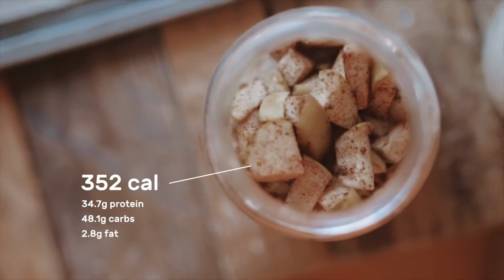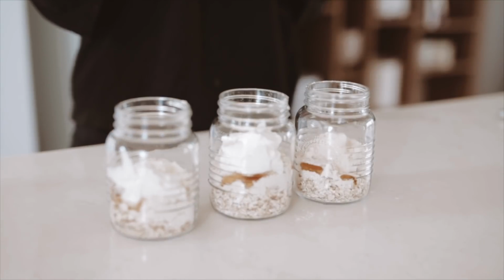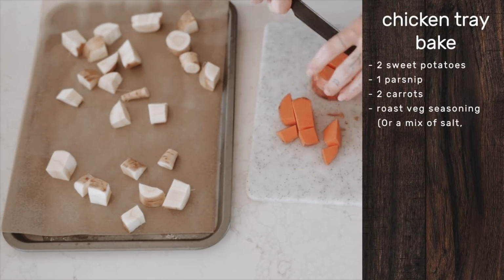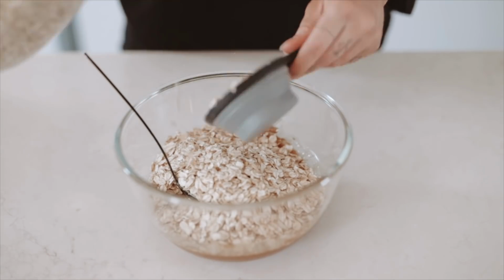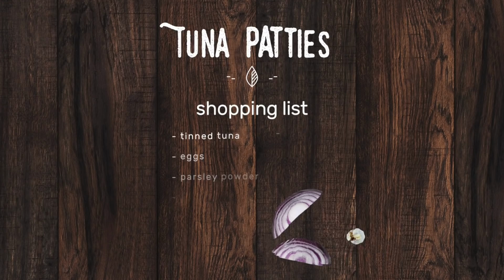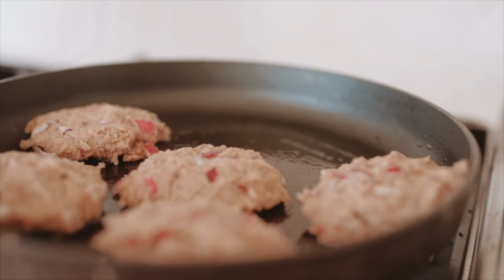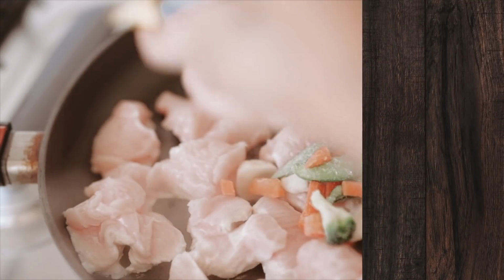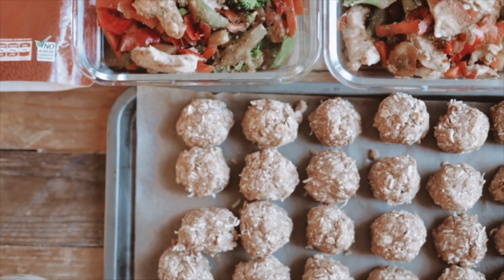MEAL PREP FOR FITNESS // High Protein EASY Meals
I have nutrition and training guides designed for different body types and catering for different goals ➡️

Jussssst stock music

Filmed and edited by Rachel Aust.